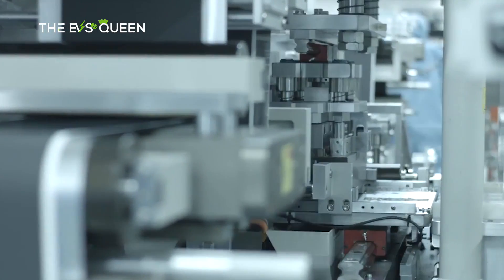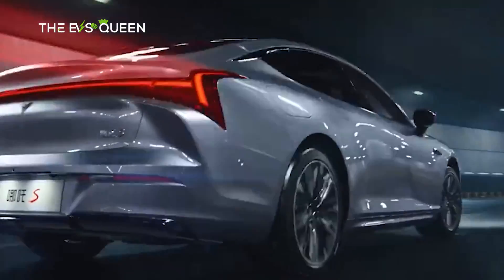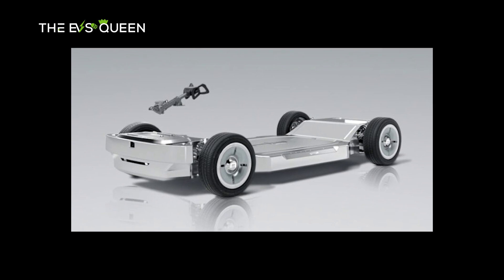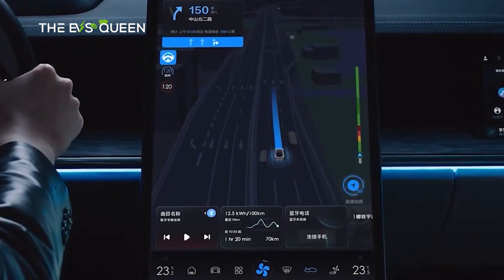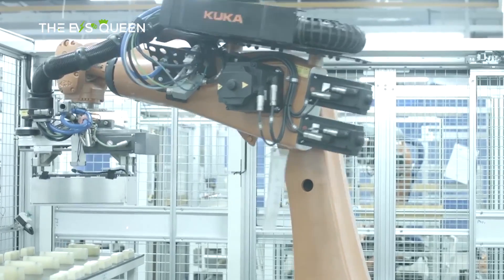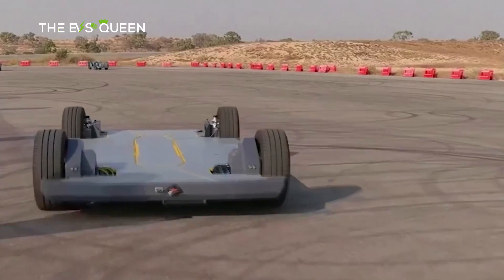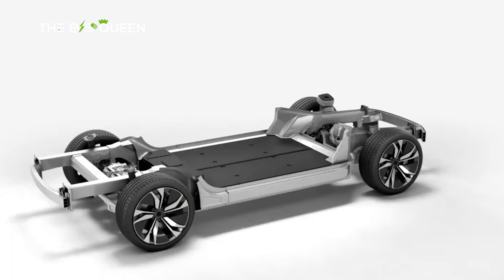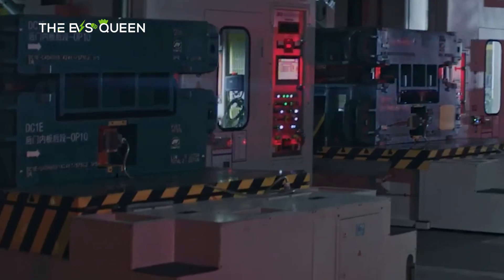CATL developed a skateboard chassis with a 1,000 km range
Zeekr reportedly to start mass production of new SUV to take on Tesla Model Y in late 2024